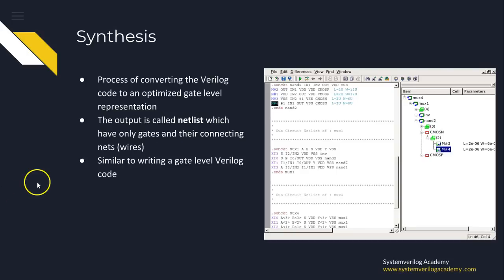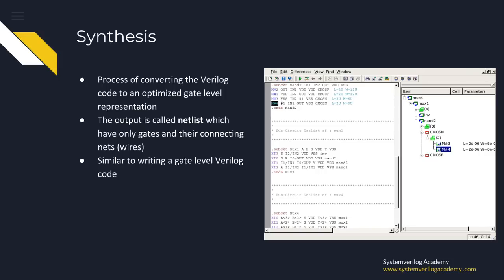Course: Systemverilog Foundations: L9.1 : Simulation & Synthesis